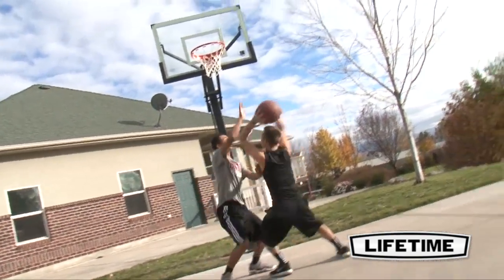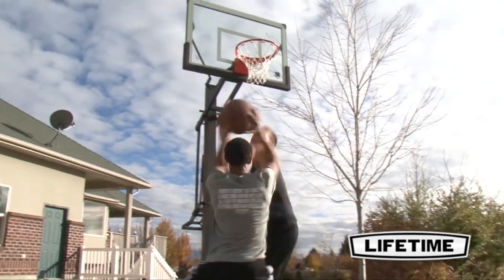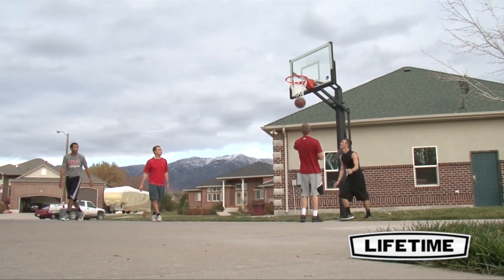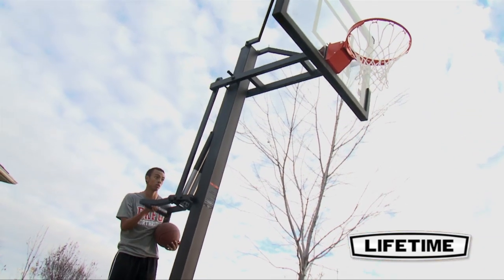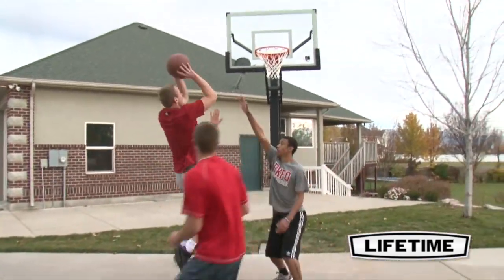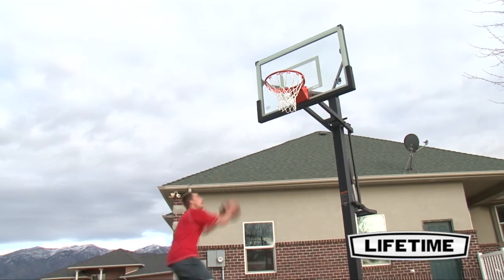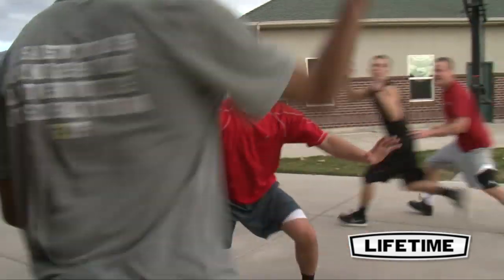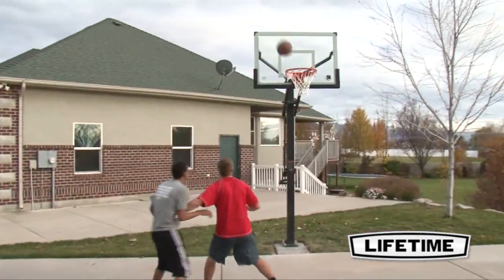90179 54'' Mammoth HD